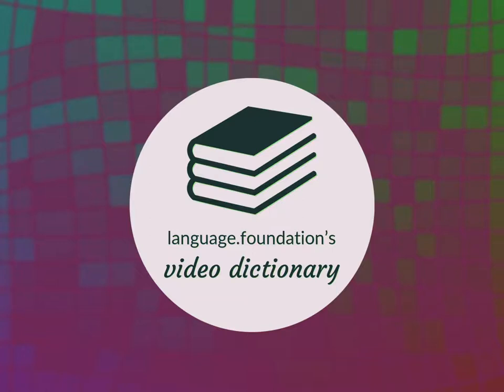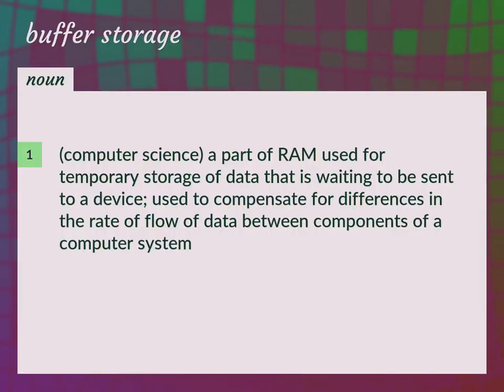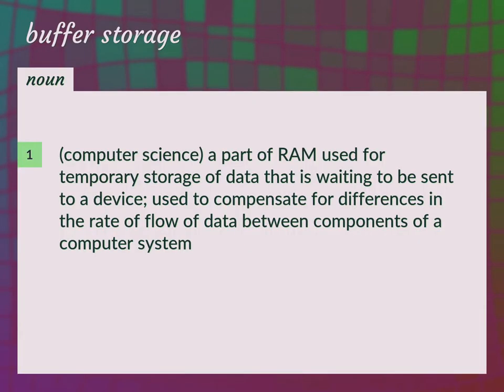Buffer storage | meaning of Buffer storage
What is BUFFER STORAGE meaning?